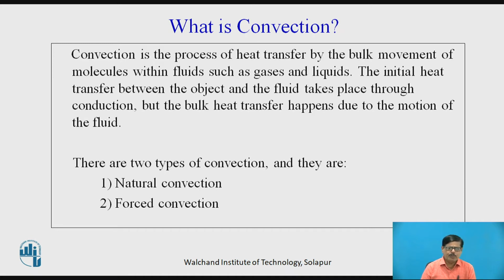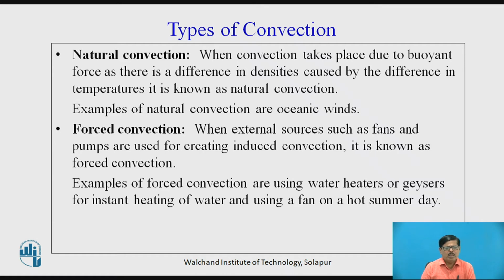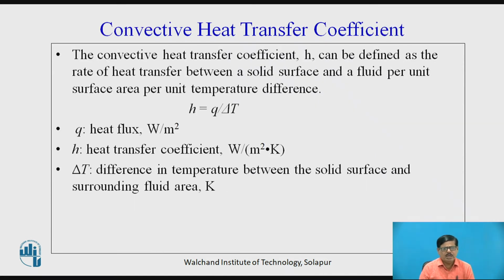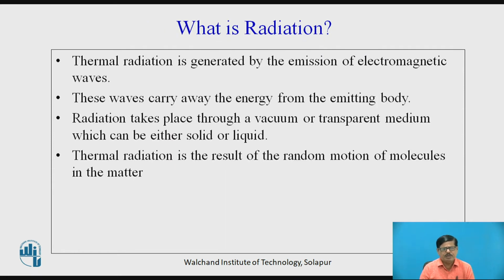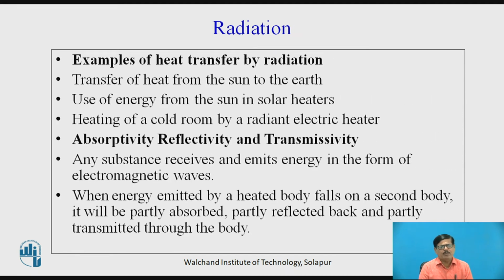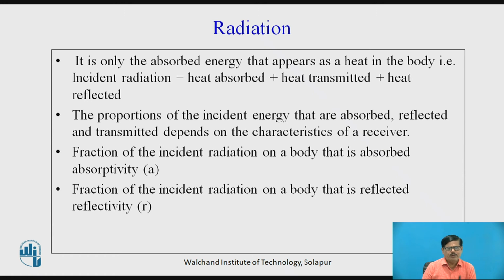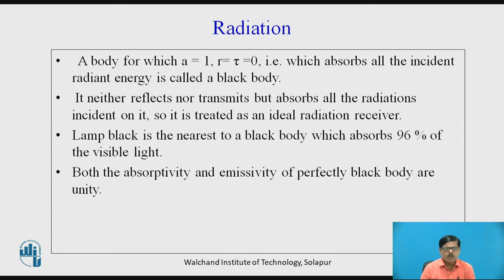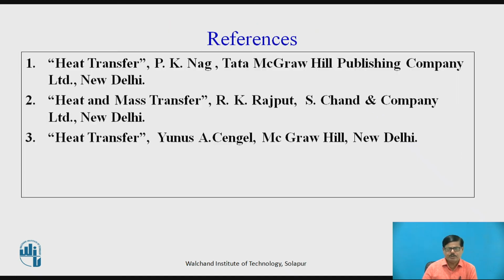Basic Laws of Convection and Radiation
Dr.S.N.Kulkarni,
Associate Professor,